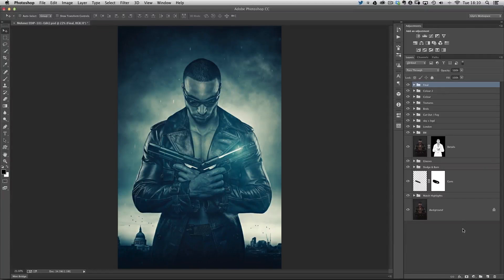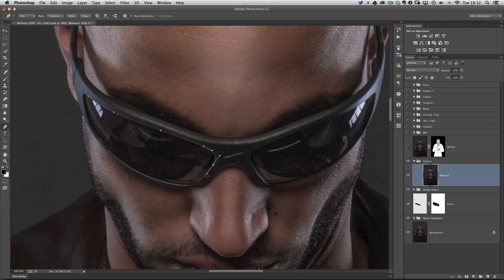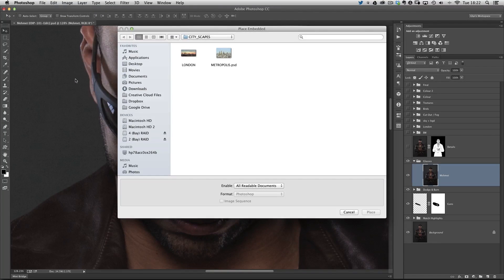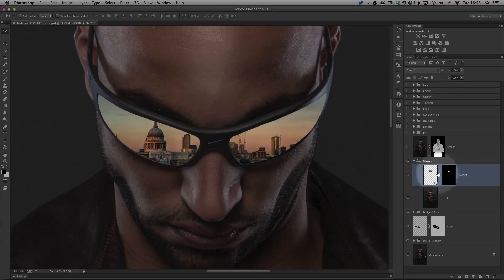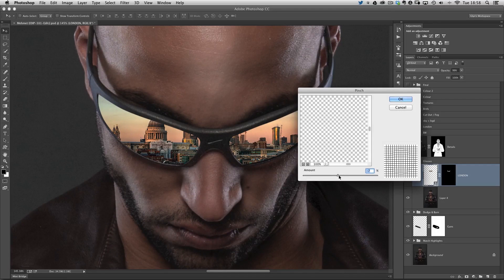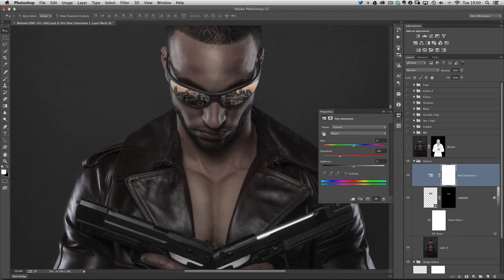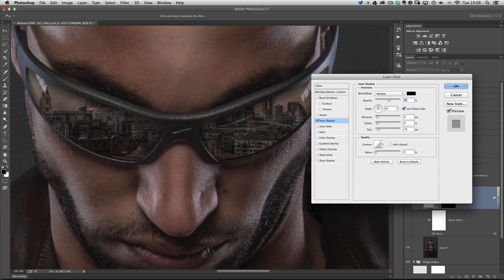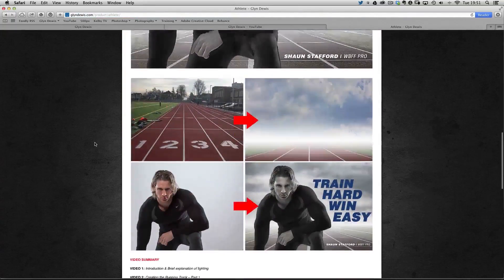PHOTOSHOP TUTORIAL: Adding Realistic Reflections #40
In this video (#40) I show you how to add Realistic Reflections into Glasses using Photoshop and still maintaing the highlights and shape of the lens using the Selections, Place Command, Smart Objects, Pinch Filter and Layer Styles.

Glyn